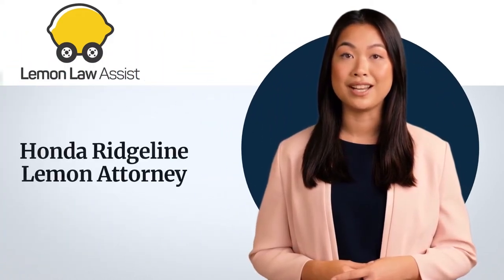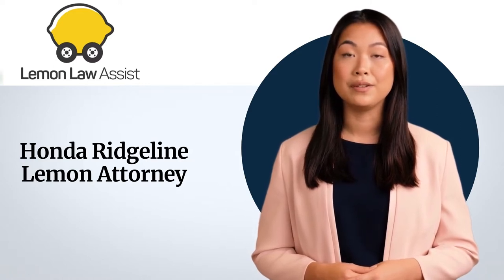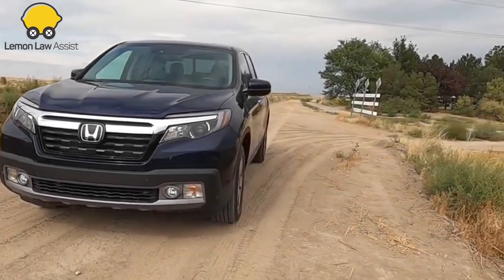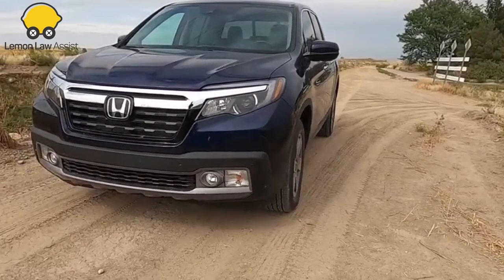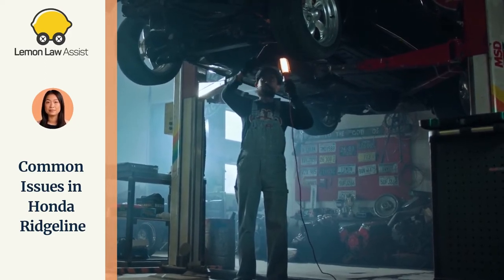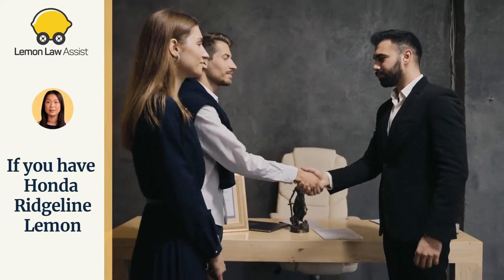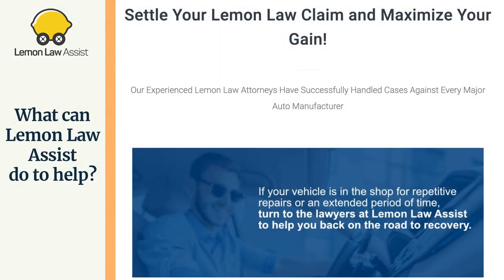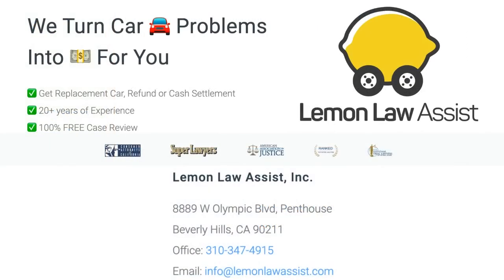Honda Ridgeline Lemon Attorney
Welcome to Lemon Law Assist YouTube Channel. Today we are going to tell you about the topic which is called "Honda Ridgeline Lemon Attorney". We will also tell about common issues in Honda Ridgeline models, what you should do and how Lemon Law Assist can help in your lemon question.

Honda Ridgeline is a good pickup truck. It rides on a platform that's similar to an SUV and offers plenty of room for the rear-seat passengers. Its interior also features a good amount of space and features a variety of driver assistance and infotainment features. Unfortunately, not all Honda consumers feel happy because there are always new lemons on the road. If your Honda is a lemon you may be entitled to get a refund, replacement, or cash compensation.

Complaints and defects about the Honda Ridgeline include:

- Squeaky brakes.
- Warped rotors.
- Vibration from brakes.
- Brakes sticking.
- Stalls out after starting.
- Loses power during acceleration.
- Illumination of the check engine light.
- Engine shudder.
- Premature brake wear.

If you suspect that your Honda Ridgeline is a lemon, then you might want to contact our Lemon Attorney experts. They have handled numerous Honda Ridgeline lemon law claims. Our attorney team can help you resolve your issues.

Over 150 thousand lemons are sold every year in California. If you feel that your vehicle is a lemon, contact our experienced lemon law attorney today. We will spend the time necessary with you to completely understand your lemon law situation.

If you or a loved one have purchased a defective vehicle and your manufacturer will not cooperate when it comes to offering a refund or replacement, contact our experienced lemon law attorney today. Call us to tell us about your lemon - we will help. You have a good day.

00:00 - 00:16 - Let's discuss topic "Honda Ridgeline Lemon Attorney"
00:17 - 00:45 - If you have a defective Honda Ridgeline, you are entitled to compensation under your state's lemon laws.
00:46 - 01:12 - Common issues in Honda Ridgeline for Lemon Law
01:13 - 01:26 - If you have a Honda Ridgeline Lemon
01:27 - 01:42 - What can Lemon Law Assist do to help ?
01:43 - 02:03 - If you have any questions, please contact Lemon Law Assist

Would like to learn more about Lemon Law Assist?

USEFULL RESOURSES